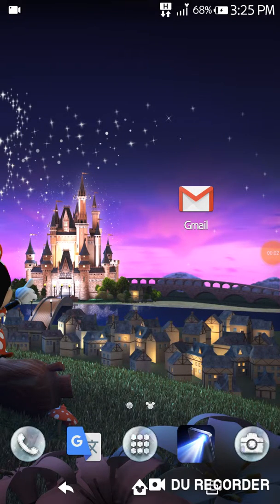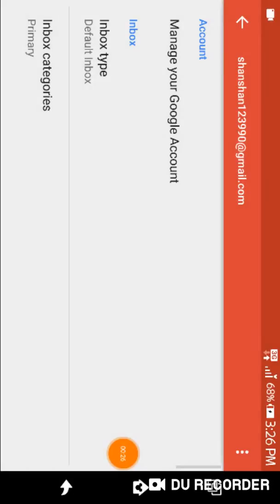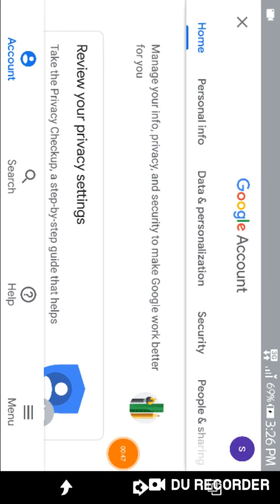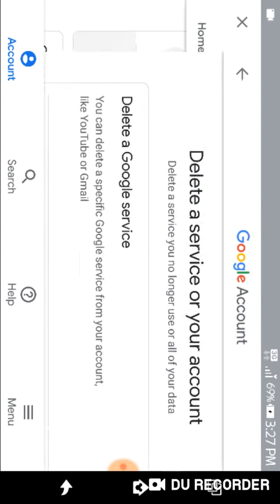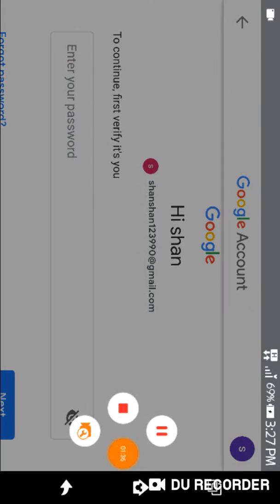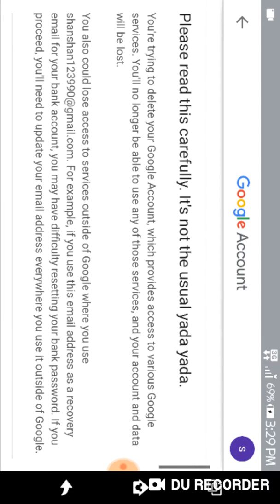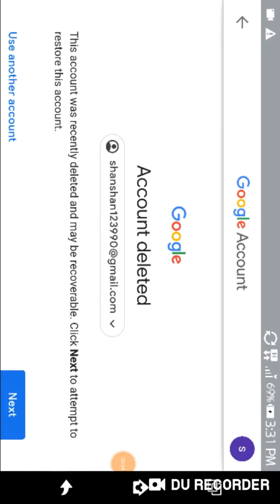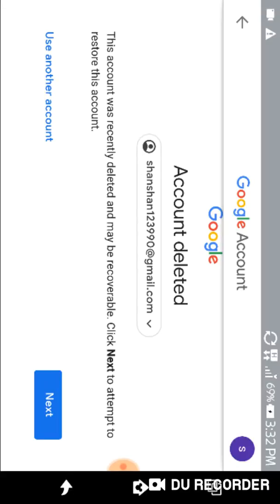How to delete your Gmail account